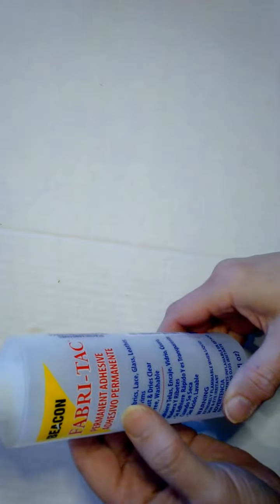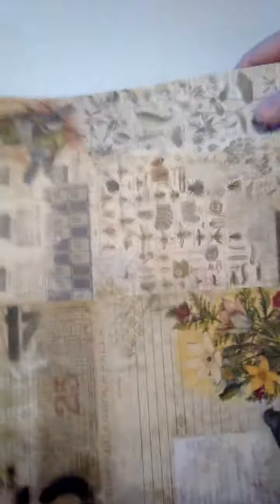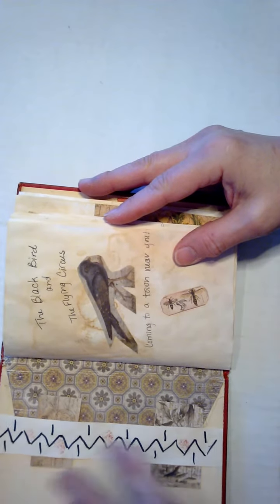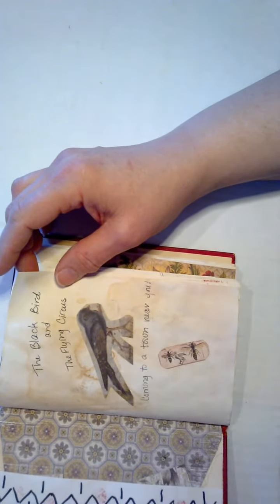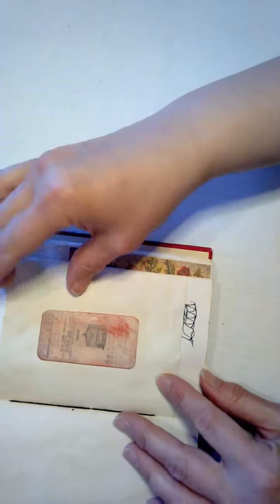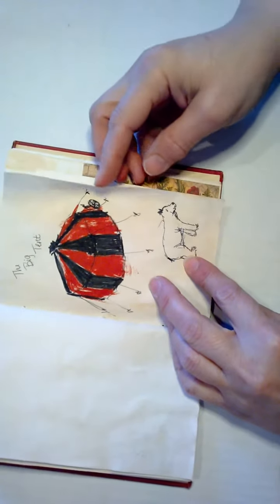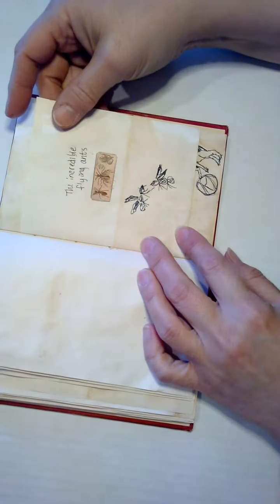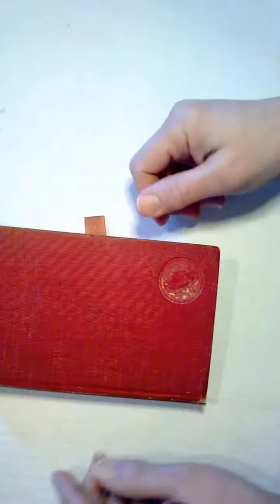Deserted Island Challenge Journal for Nik the Booksmith Challenge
This is the journal I made with 8 items for the challenge.